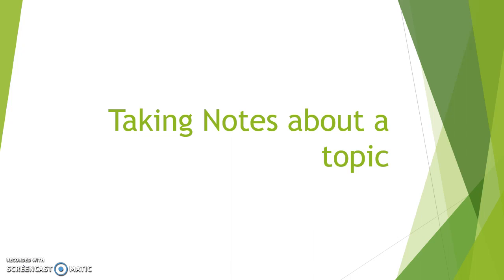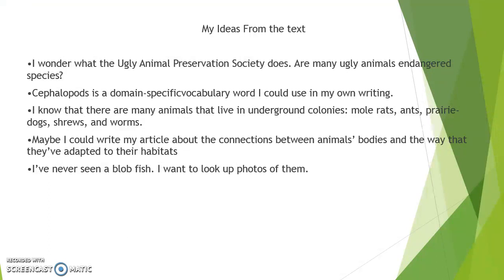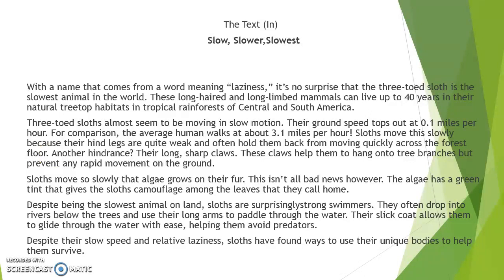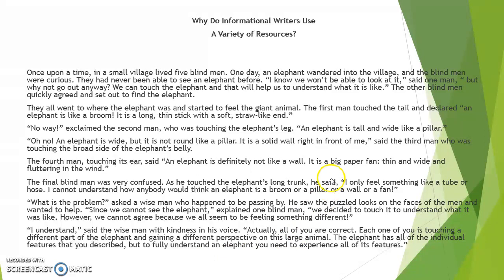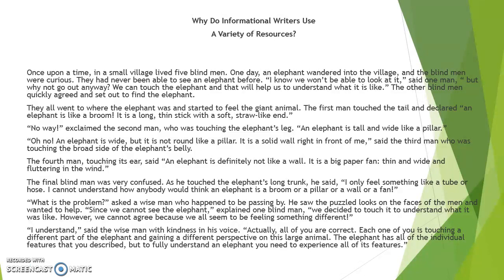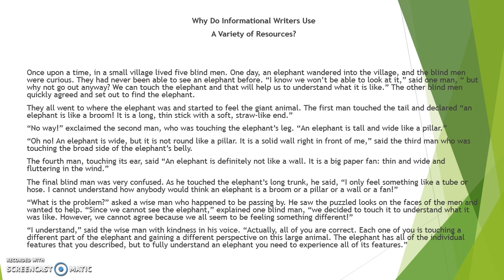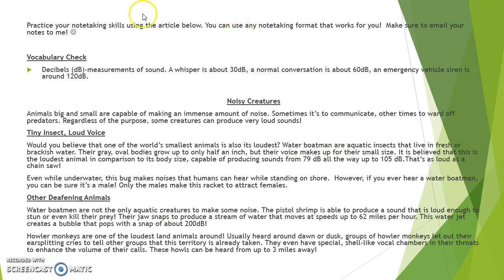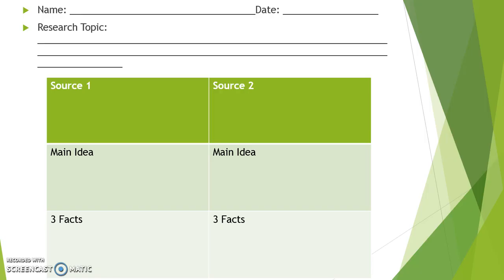Informative writing-taking notes